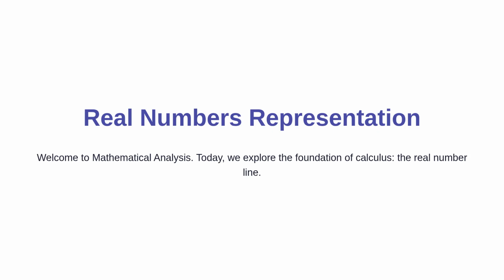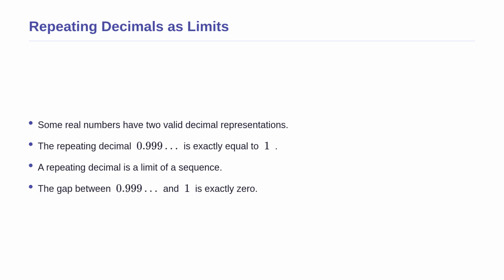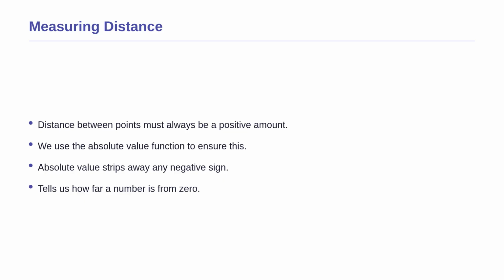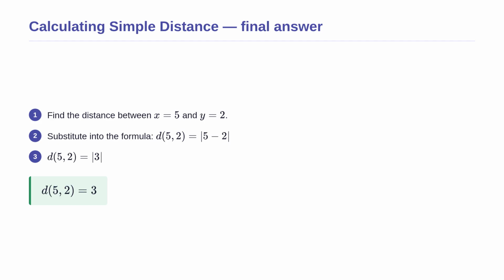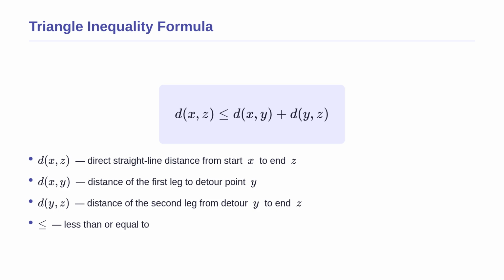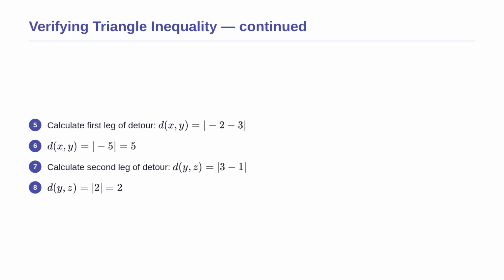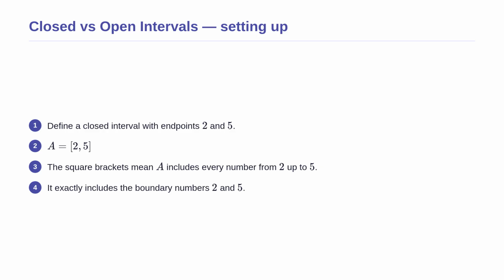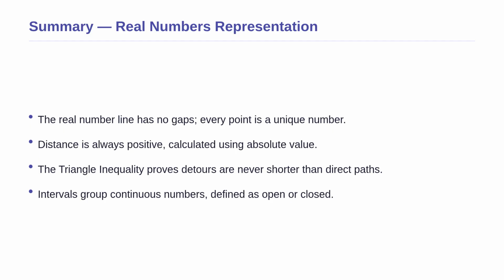Mathematical Analysis - Real Numbers Representation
Video lecture on Real Numbers Representation for Mathematical Analysis.